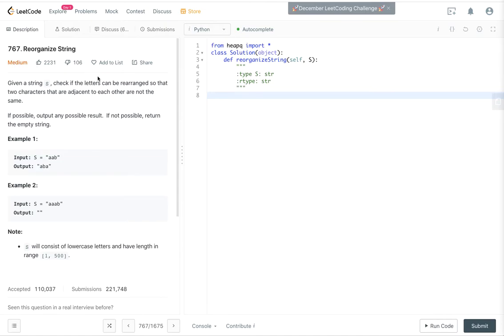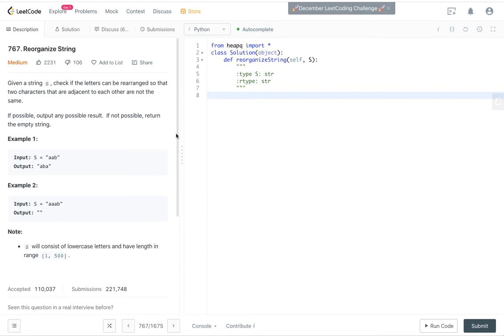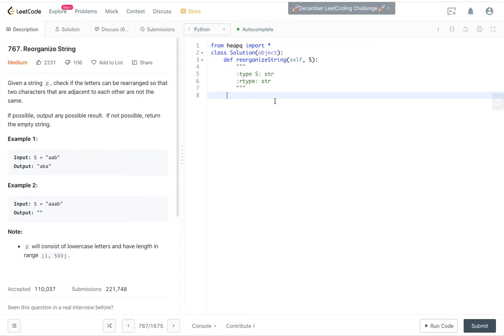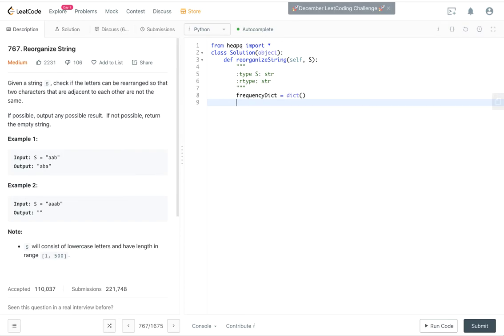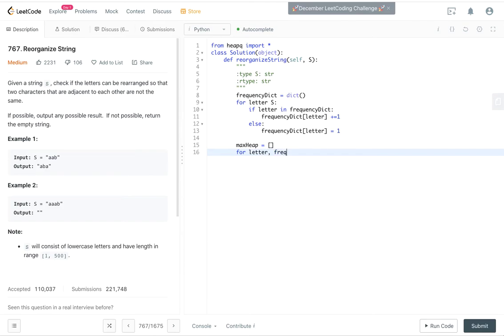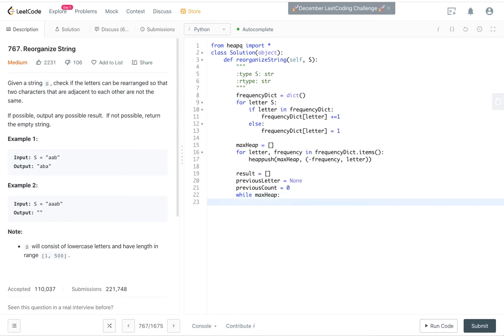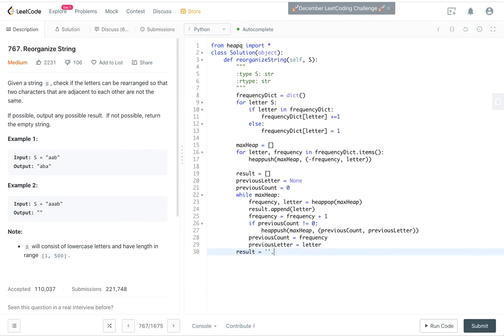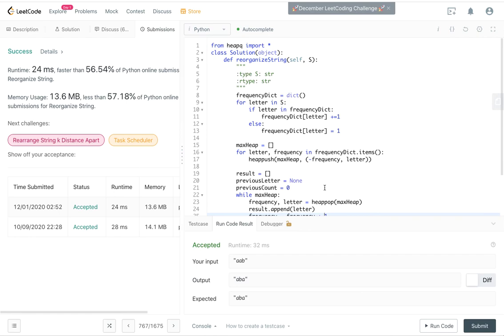Leetcode 767 Reorganize String | Python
Hey guys and girls! We are back with ANOTHER programming video!! Hope you enjoy! I feel that I did a little better in this video compared to the previous one because I did it all in one take with no video editing (not that video editing is bad, it just takes a ton of time). Also, tsk, I got airpods recently but seems like the mic is not as good as I thought it would be for them, guess I'll be going back to normal airbuds for the next vid.